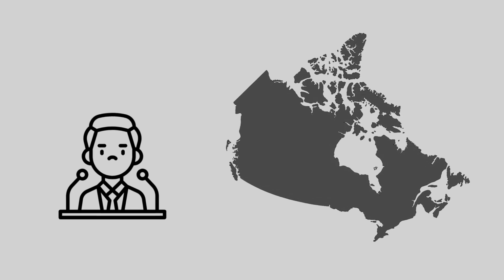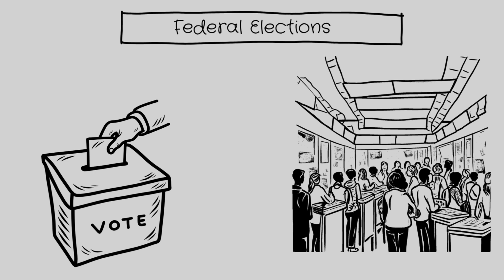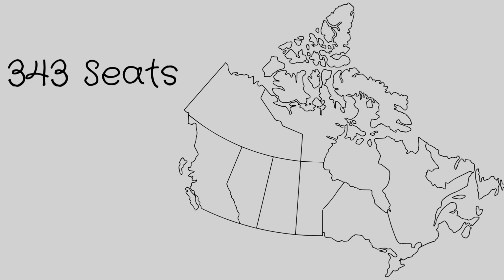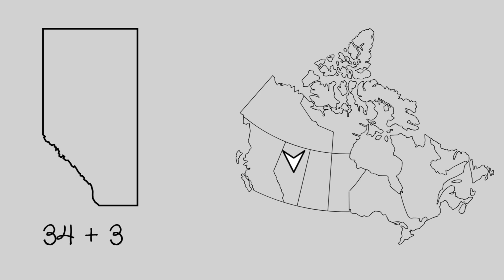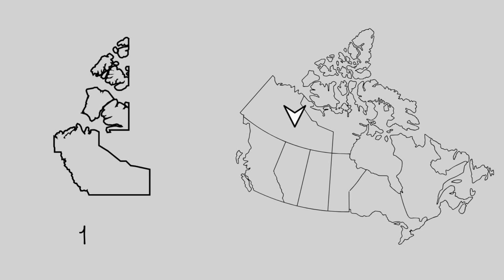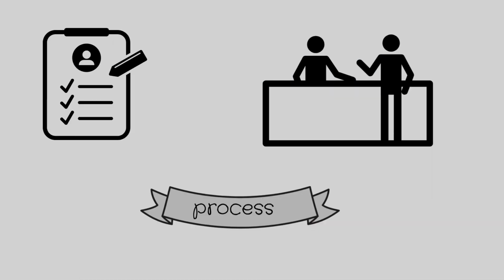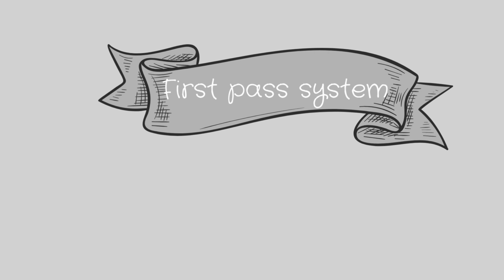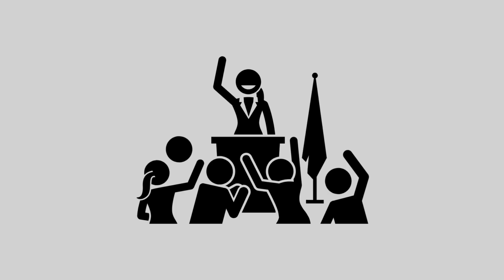How Prime Minister is elected in Canada?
In this informative video, we break down the Canadian electoral system and explain how elections are conducted in Canada. Discover the step-by-step process of how Canadians vote, the role of political parties, and how the Prime Minister is selected. Whether you're a Canadian citizen or just curious about the political landscape, this video provides clear insights into the democratic process that shapes the nation.